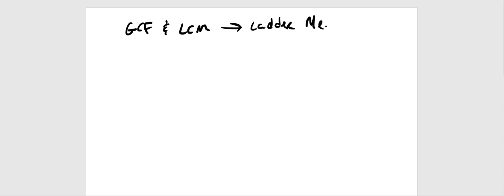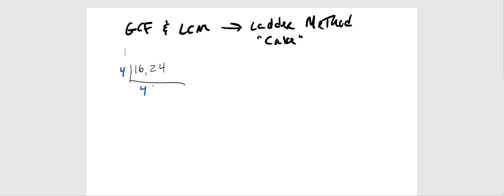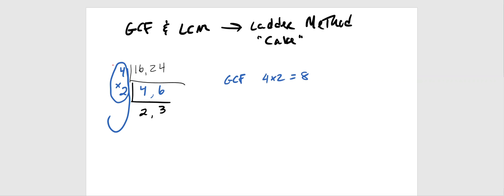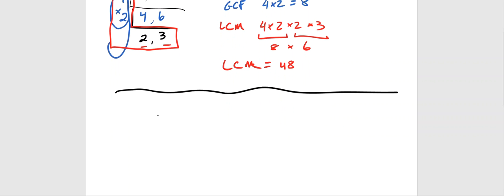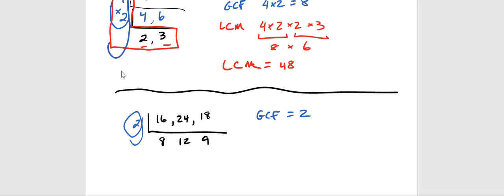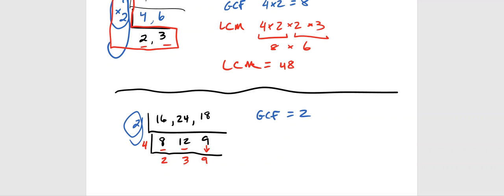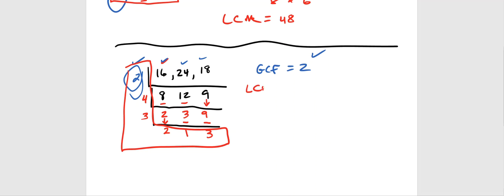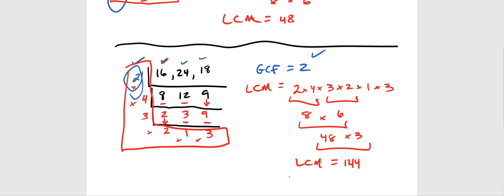GCF & LCM 3 numbers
GCF & LCM with the ladder or cake method for 3 or more numbers